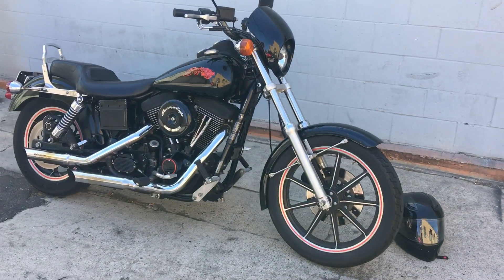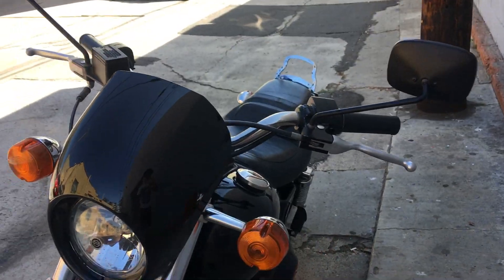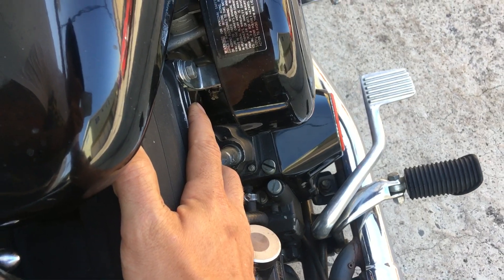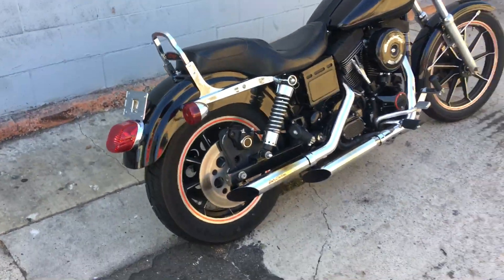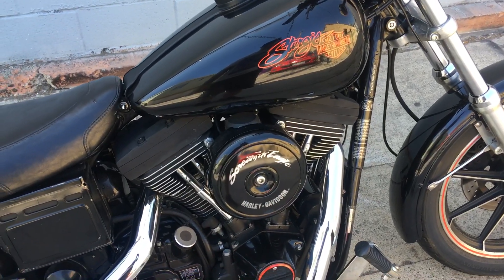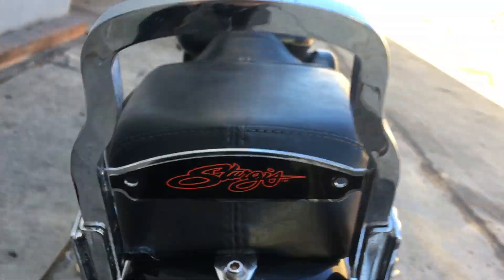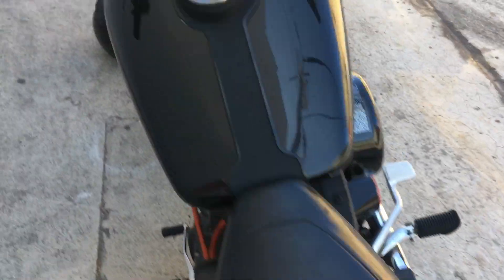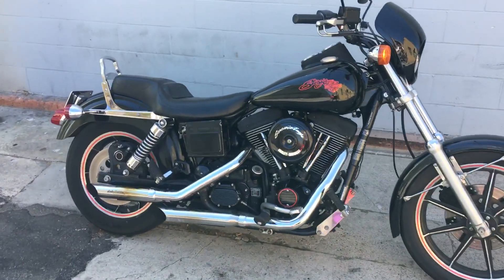1991 Harley Davidson Sturgis Dyna for sale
Walk around of 1991 Sturgis edition Dyna for sale